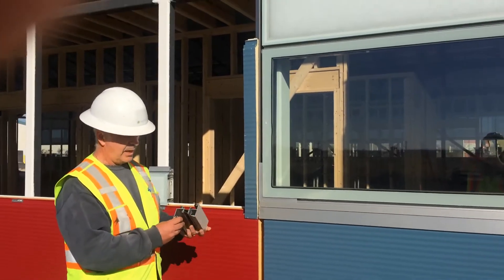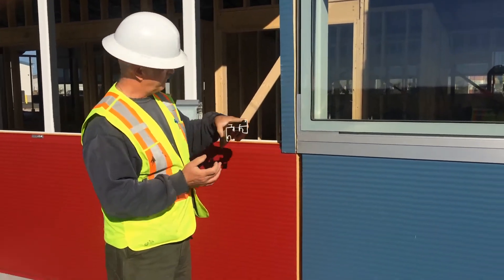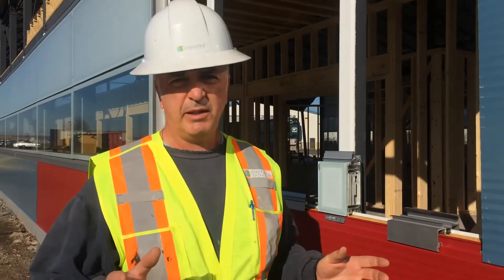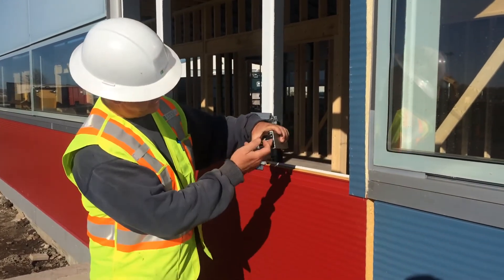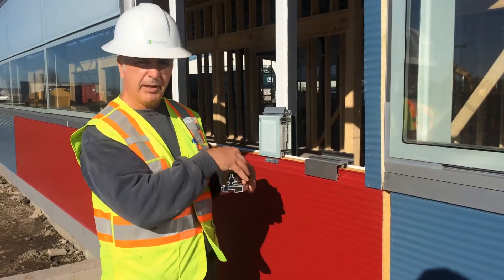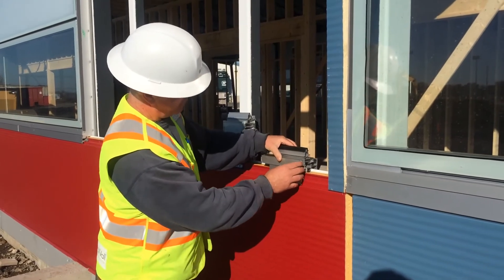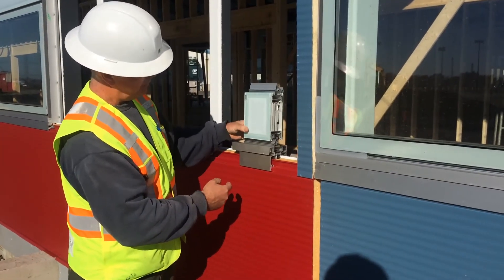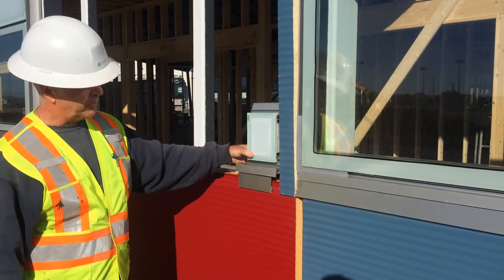SoleraWall is an easy + cost effective way for your insulated metal panel building to have daylight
Looking for an easy & cost effective way to incorporate diffused natural light into your insulated metal panel building? Let us help you with SoleraWall Insulated Glass Cladding System.